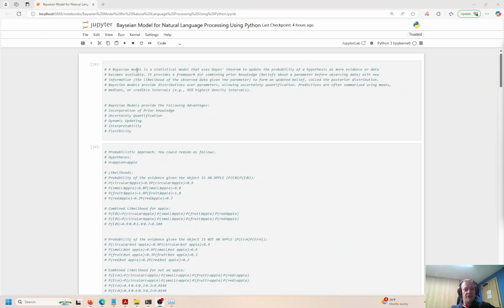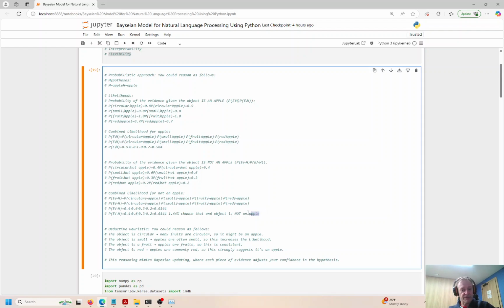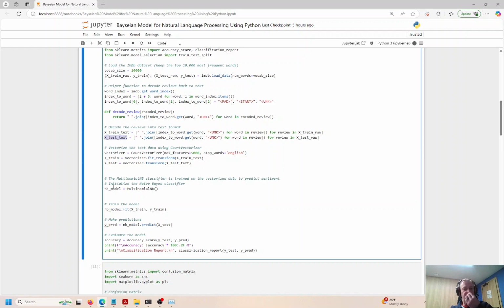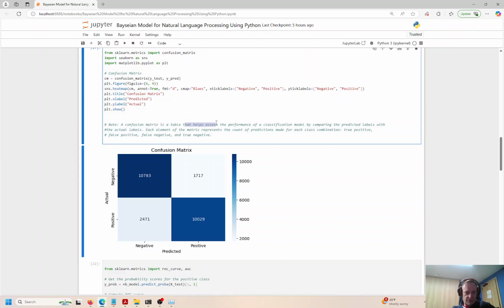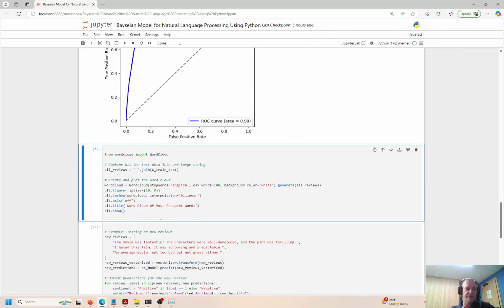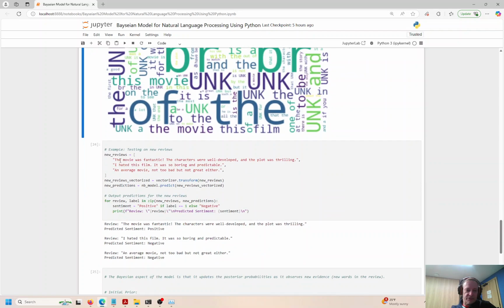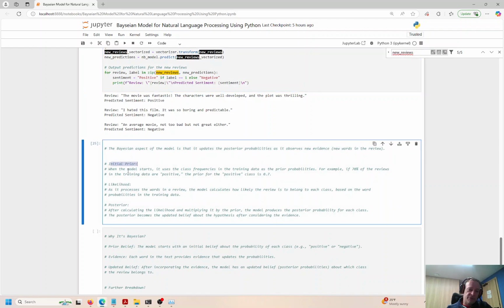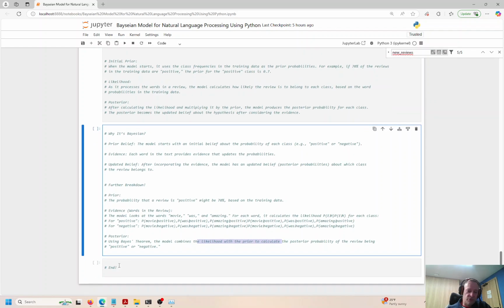Understanding a Bayesian Model for Natural Language Processing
A Bayesian model in Natural Language Processing (NLP) uses Bayes' theorem to update the probability of a hypothesis as new data becomes available. This model incorporates prior knowledge (beliefs before data is observed) and updates these beliefs with new evidence to create posterior distributions. Bayesian models allow for uncertainty quantification, dynamic updating, and offer interpretability, making them highly flexible for tasks like sentiment analysis. In NLP, this method can be applied to classify text, such as movie reviews, by estimating the likelihood of each class (positive or negative) given the words in the review. For instance, the model initially assigns a prior probability to each class, then updates this belief based on the likelihood of specific words appearing in the review. A Naive Bayes classifier, which assumes the independence of words, can be trained on text data like the IMDb dataset to predict sentiment. After training, the model calculates the posterior probabilities to determine whether a review is positive or negative. Evaluations, such as accuracy scores and confusion matrices, help assess the model's performance. Additionally, visualizations like word clouds and ROC curves provide insights into the model's effectiveness. By updating beliefs dynamically as new reviews are processed, the Bayesian model effectively classifies text based on evidence.